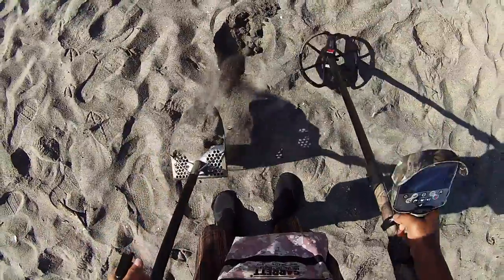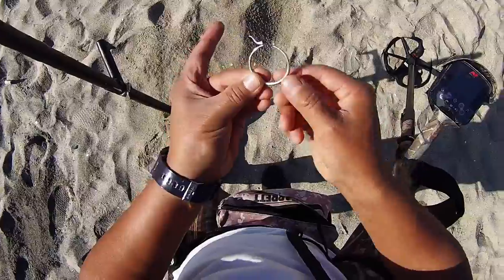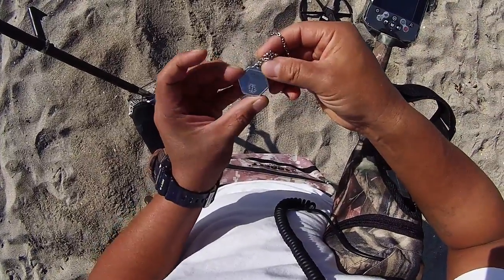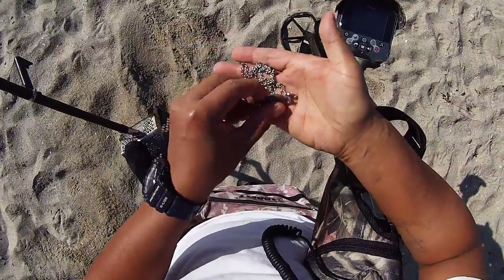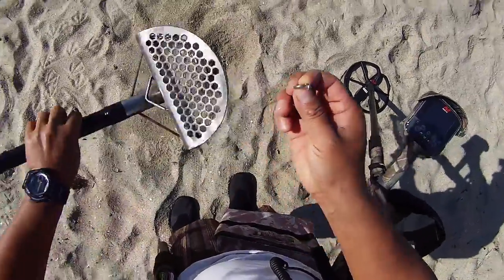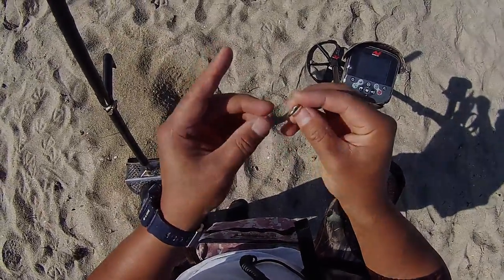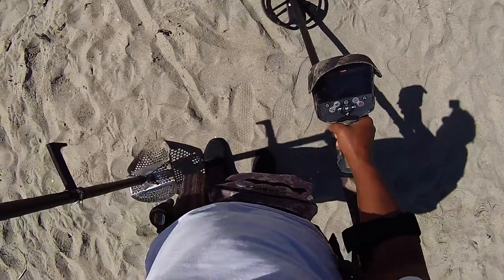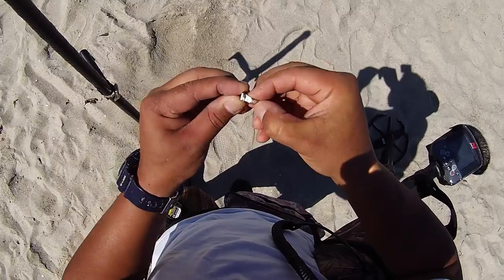i found ((( BIG KNIFE ))) # 3 RINGS silver, GOLD metal detecting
CTX 3030 metal detector in the BEACH
2017@